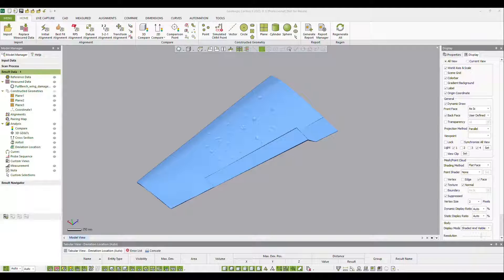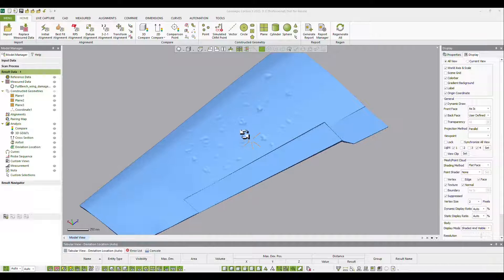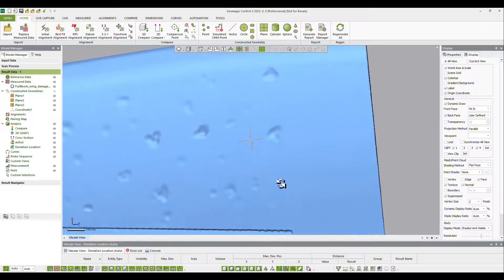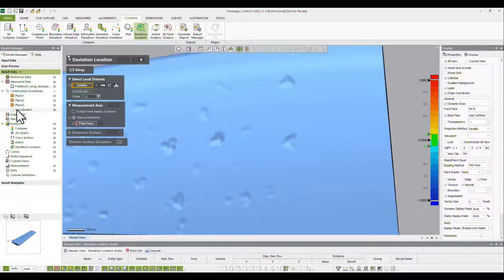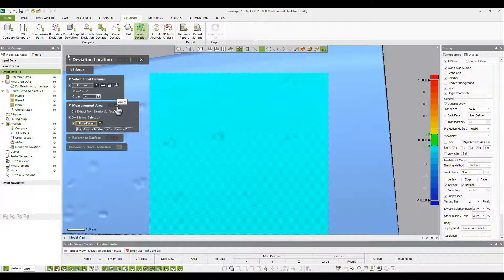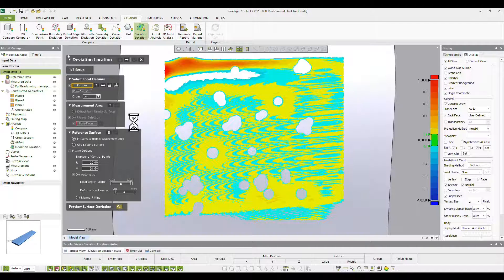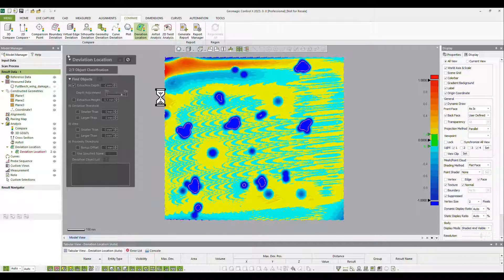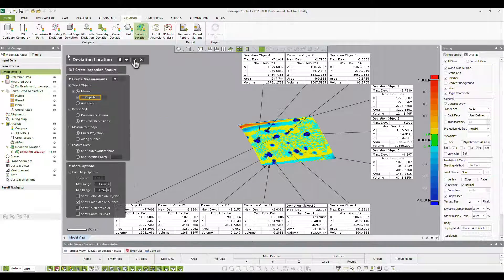Accurate Deviation Location & Analysis with Geomagic Control X - Feature Highlight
The Deviation Location tool within Geomagic Control X is excellent option for analyzing part surface defects, often associated with wear dense or corrosion. This tool is especially valuable in instances where a CAD model is not readily available to act as a reference surface for measurement.

Speak to sales:
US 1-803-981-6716